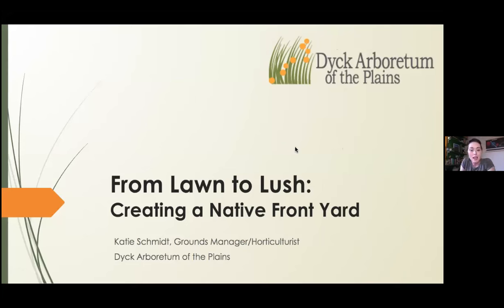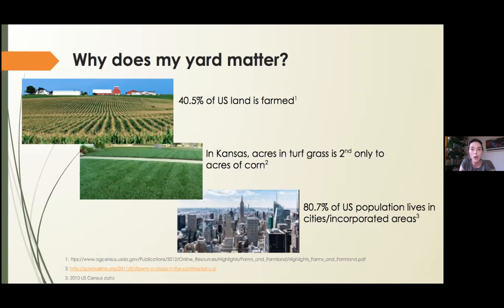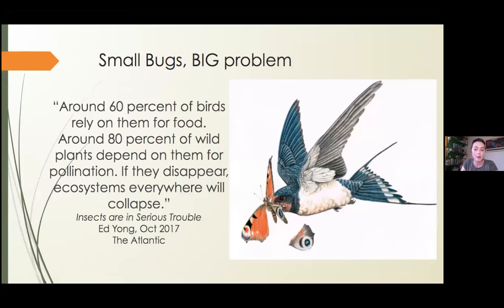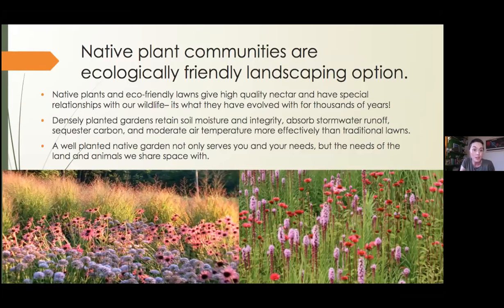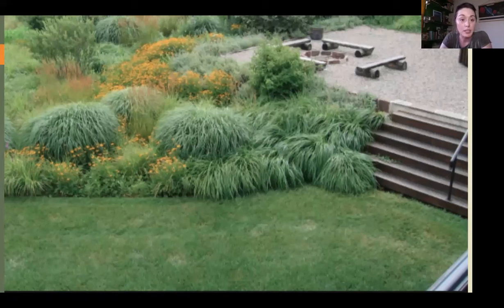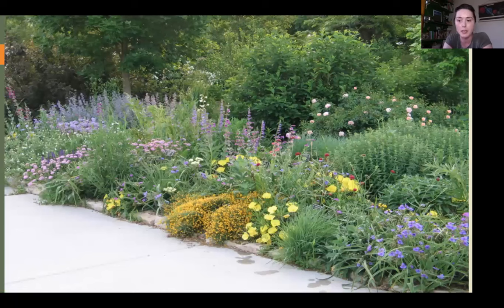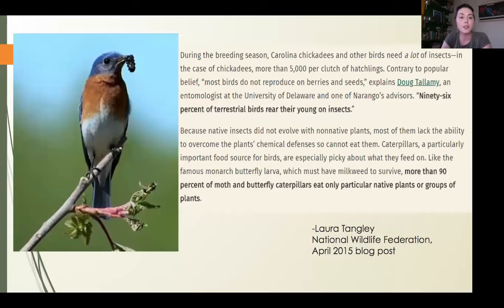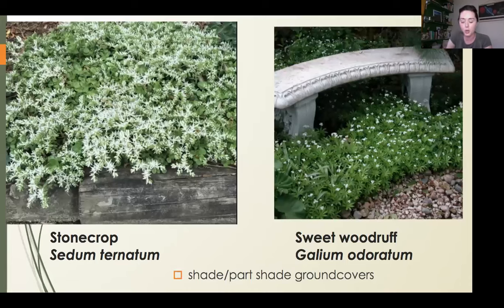Lawn to Lush with Katie Schmidt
Interested in transitioning some of your front yard space to waterwise, biodiverse, pollinator-friendly habitat? We will cover site prep, plant selection, and design principles to help create your ideal aesthetic without sacrificing sustainability.